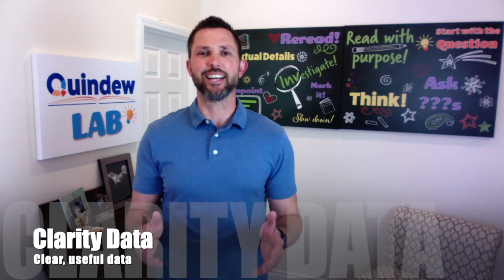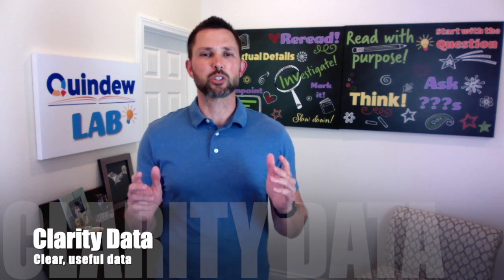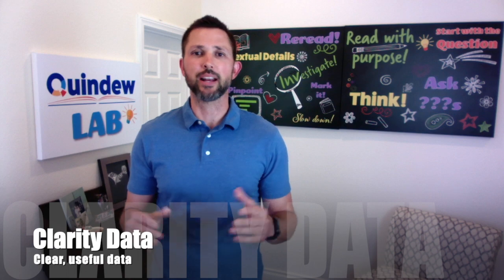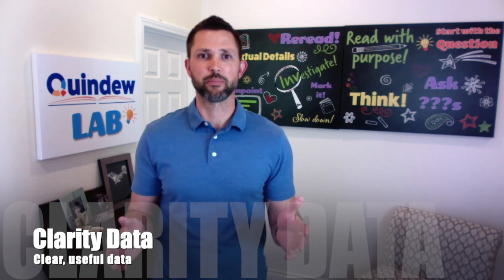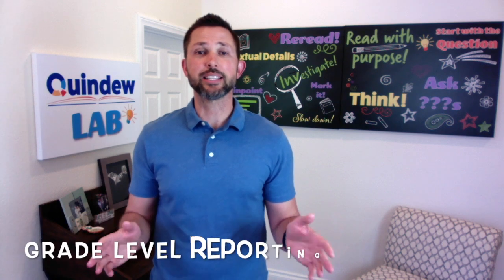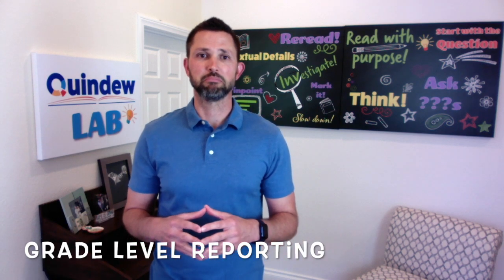Clarity Data Intro Video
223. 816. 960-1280. What do these numbers really mean? It’s hard to make sense of data like this. Some data ranges span multiple grade levels. What?
They say these numbers are scientific. But is it really helping? There has to be something clearer. Something easier to understand.
Introducing Clarity Data. Clarity data uses grade level numbers to report on how your students are doing. Watch. Sarah, your 8th grader is reading at a 7.4 reading grade level. Jose, Your 6th grader is reading at a 8.8 reading grade level. That sounds simple. At Quindew, we care about reading practice and assessment.  Your students actively engage in rigorous reading practice and we collect valuable reading data for you. It's that easy. It’s time to stop losing instructional minutes to long reading testing. Kids don’t learn. And they get bored. With Quindew, students are engaged during assessments.
And they are learning. It’s simple. Choose data that is easier to read and more useful. Choose Clarity Data.